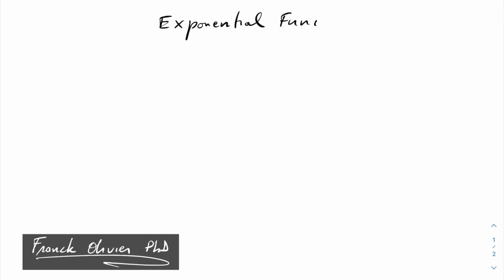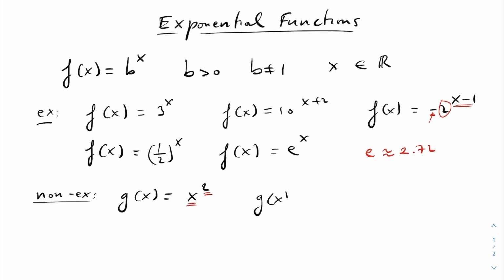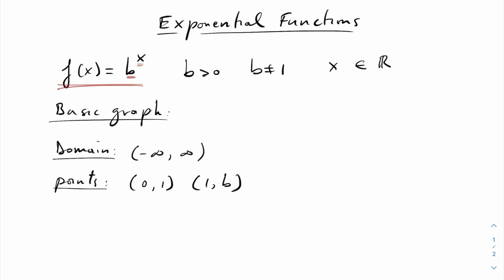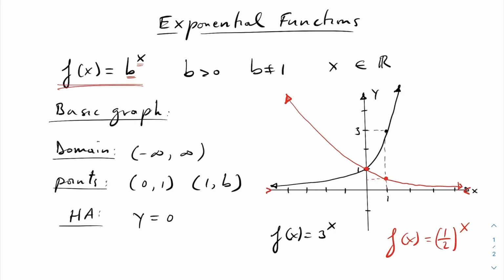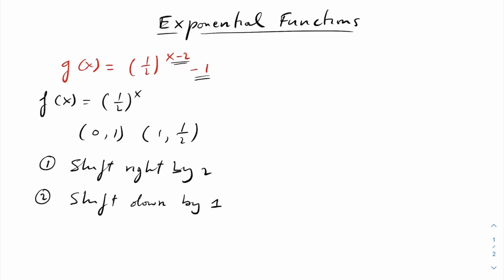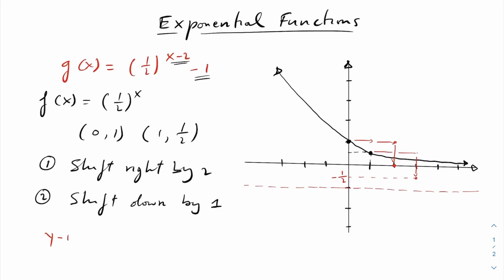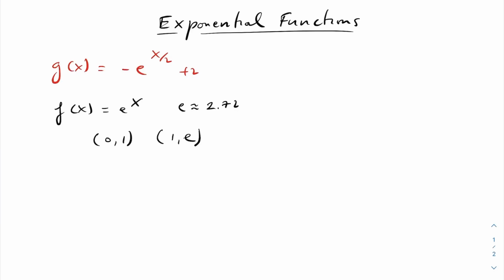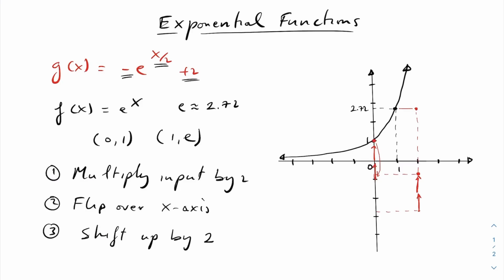Note 45: Exponential Functions and their Graphs | Light Mode